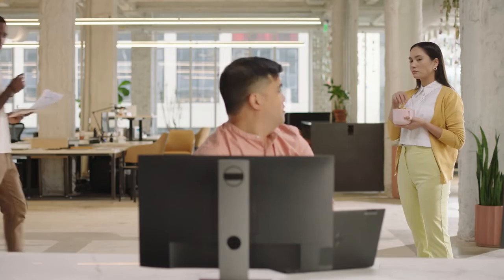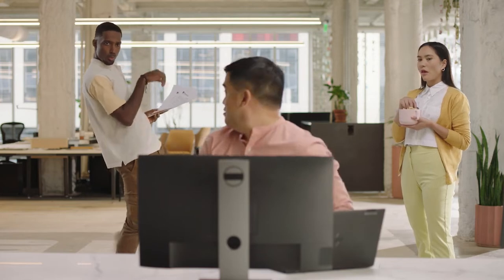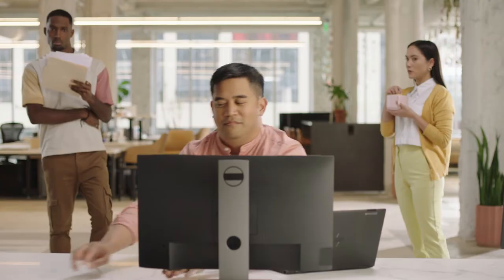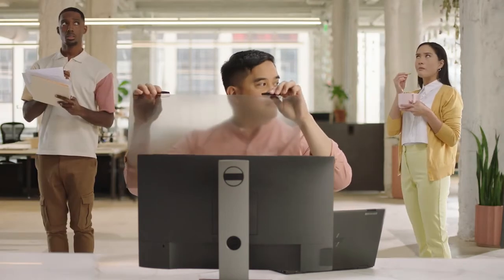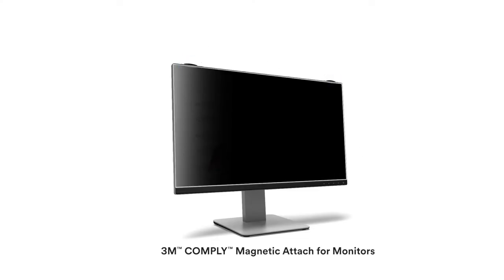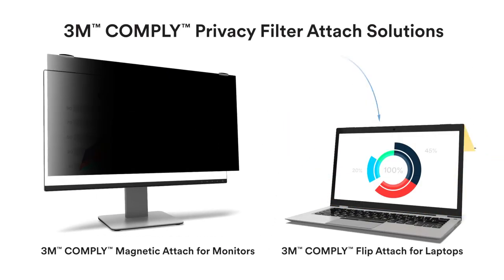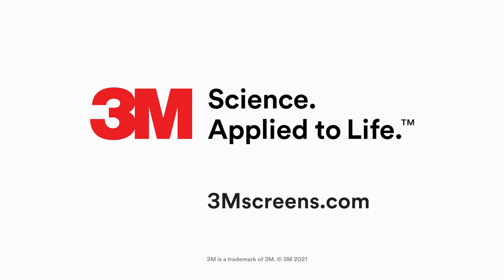3M™ COMPLY™ Magnetic Attach for Monitors "Like a Magnet" - 30 Second Video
3M™ COMPLY™ Magnetic Attach for Monitors a quick-click between world-class privacy and screen sharing thanks to ultra strong magnets that click the filter securely into place.